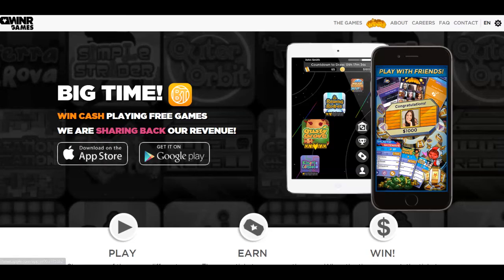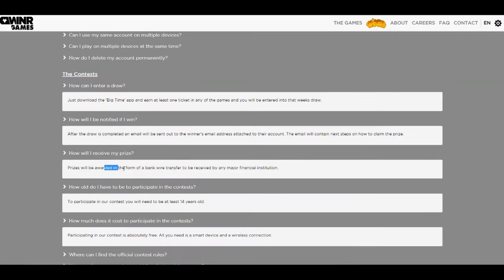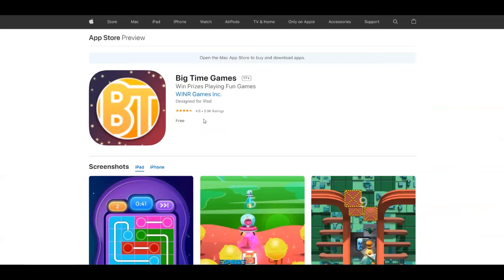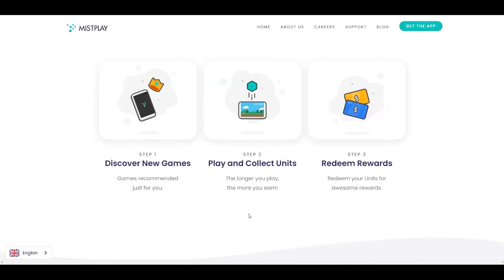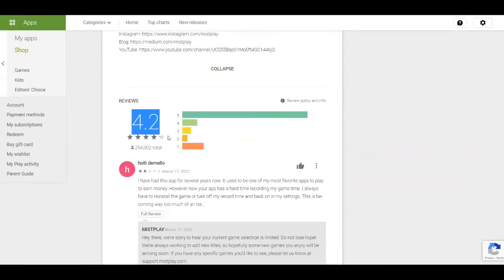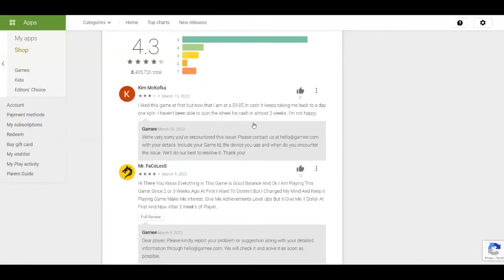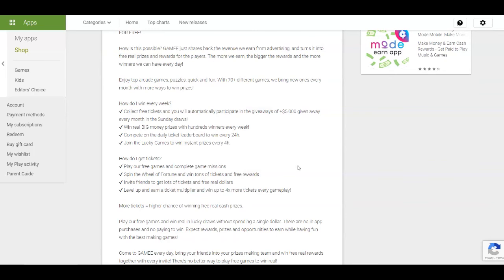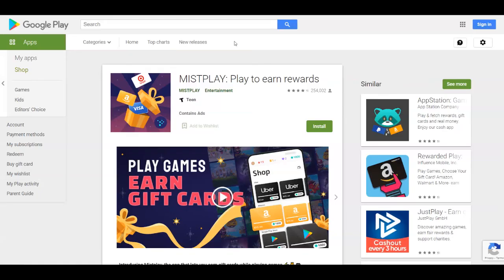How To Make Money Playing Online Games (Make Money Online) Get Paid Daily l Earn FREE PayPal Money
In this video I show you how you can make money online by playing games. It is free, worldwide and also fun an easy to do. You just need to follow every step form this tutorial. It depends on you on how much time and effort you want to put on this. You can work from home or anywhere you are and save money. You can use these sources: Winr Games, Gamee Prizes and Mistplay
Having financial freedom and building a 7 figure business is hard. You need real business skills and a financial background and if you want to create an online business you need real business skills for the digital age as well. In our videos we will try to help you save some money, build wealth or even make money online in general by working online or working from anywhere by sharing some simple tricks and sources.